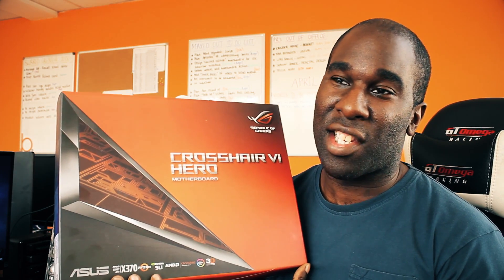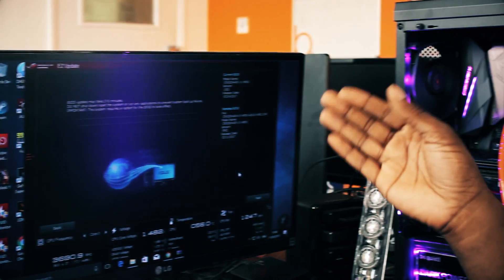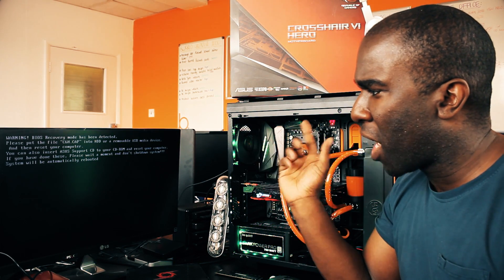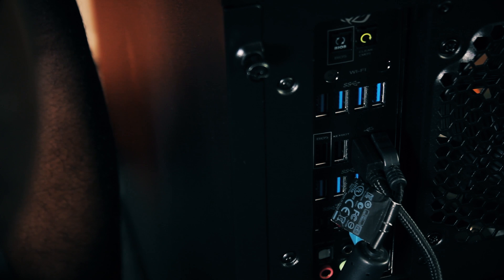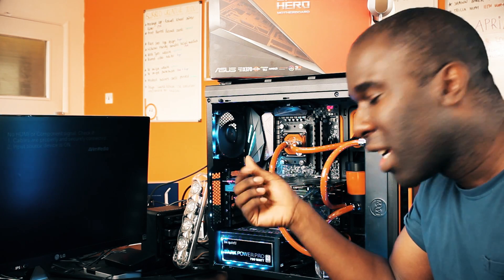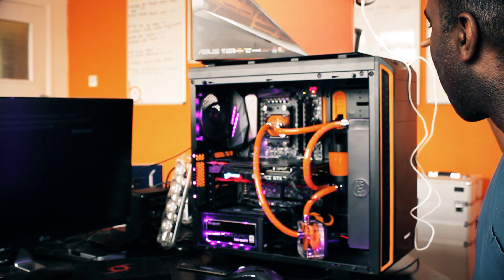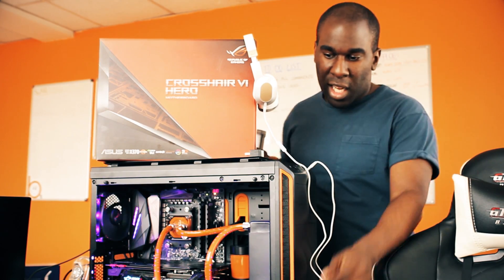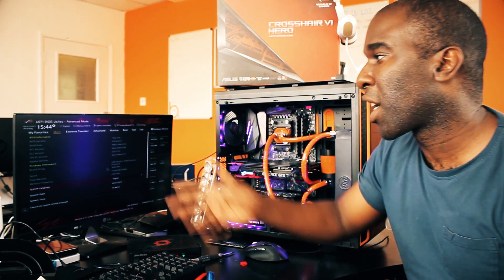OVERCLOCK GONE WRONG! Asus Crosshair VI Hero Ryzen 5 1600X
BAD OVERCLOCK! Our Asus Crosshair VI Hero motherboard is bricked! We used the Ryzen 5 1600X CPU and the MSI GTX 1080 Ti graphics card. We show you how to repair a bricked motherboard so you don't have to lose money or deal with annoying RMA forms 😀